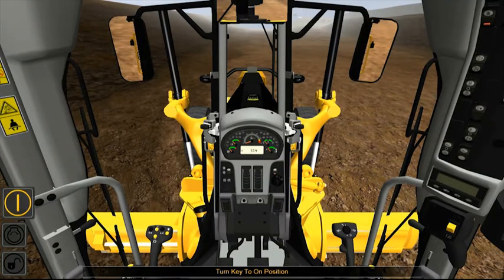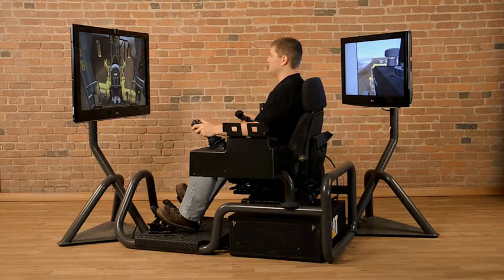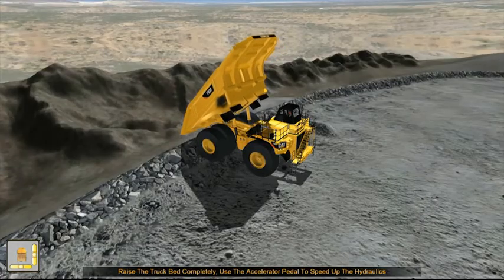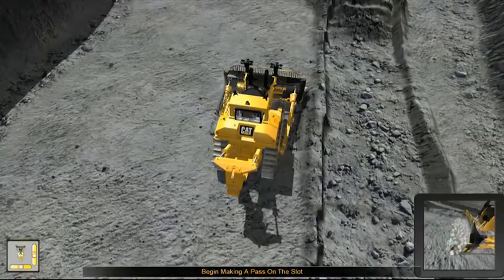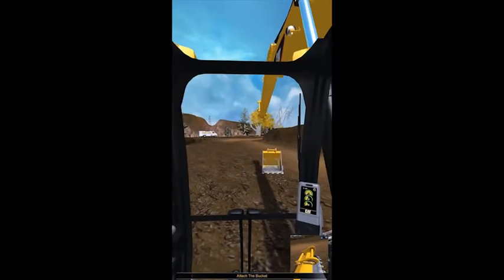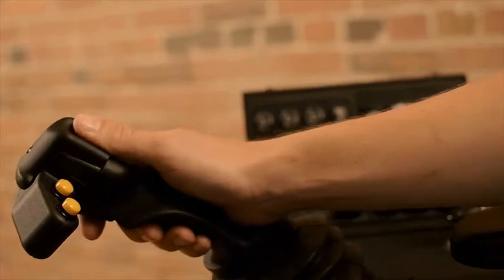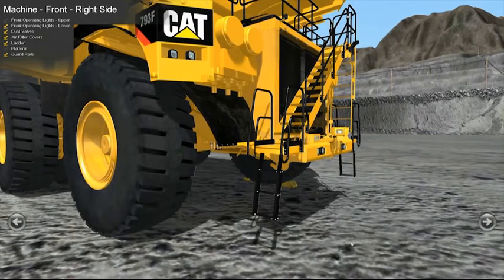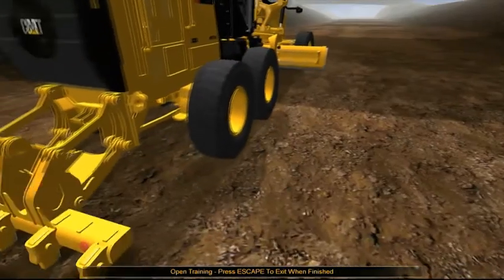Learn Why Dexter Construction & Dexter Mining are Training with Cat Simulators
When multiple operators need heavy equipment training, busy companies turn to Cat Simulators.